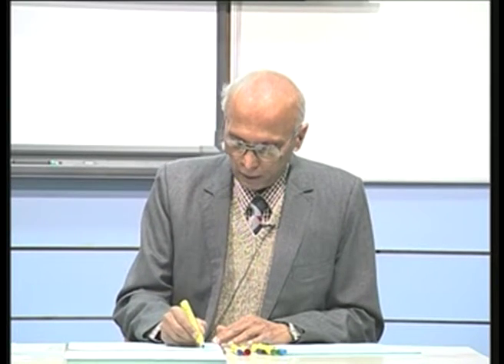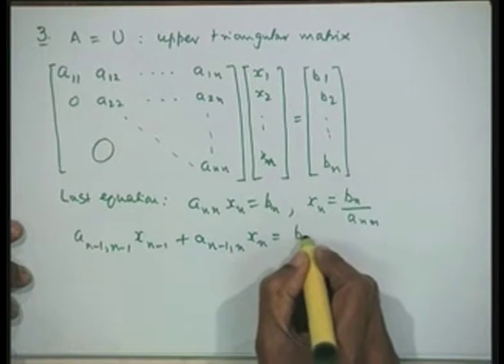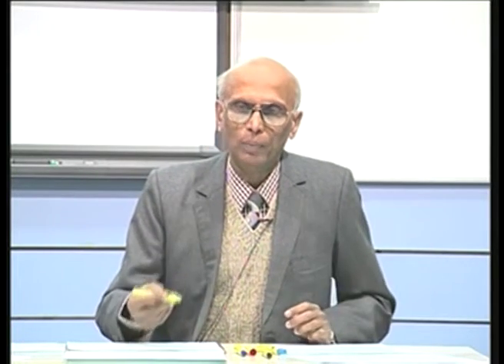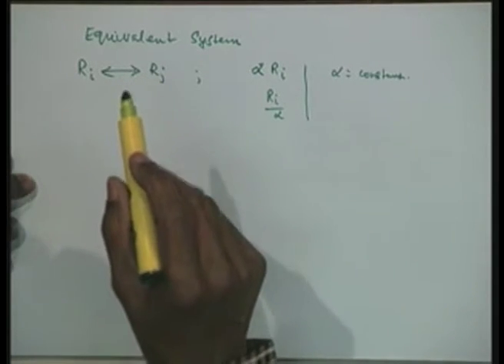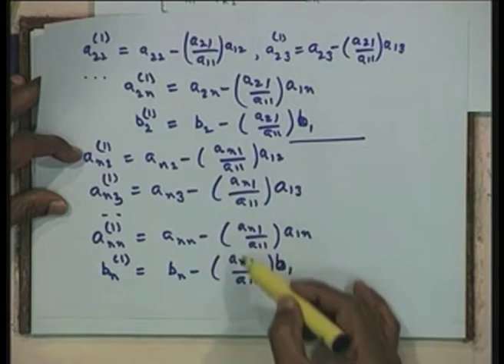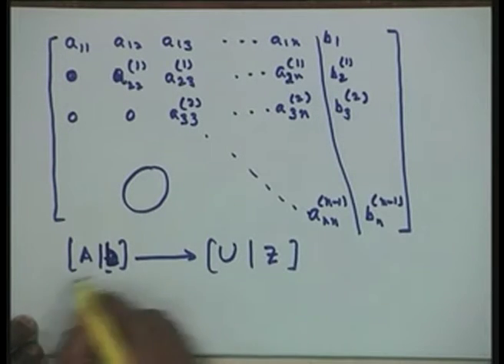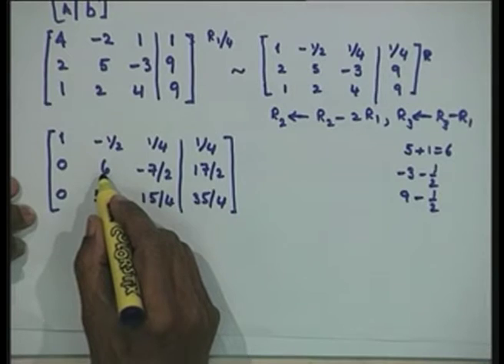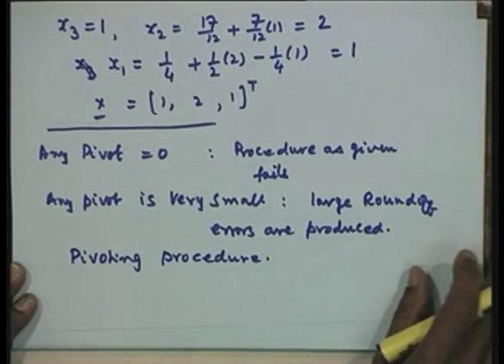Solution of a system of Linear Algebraic Equations - Part - 2